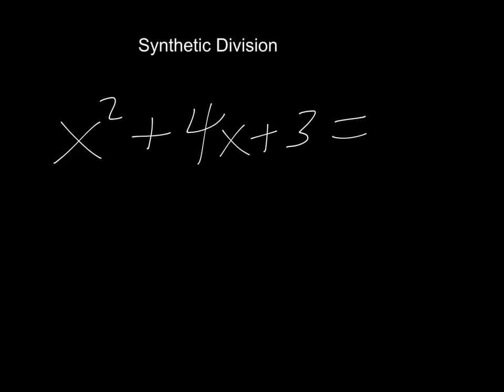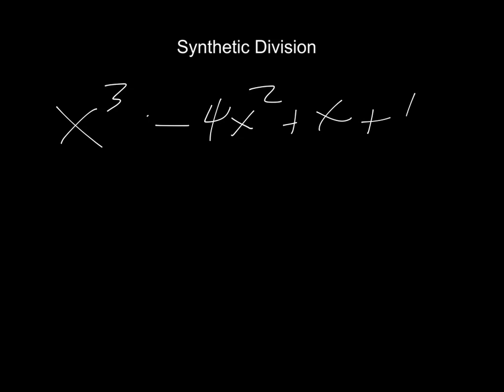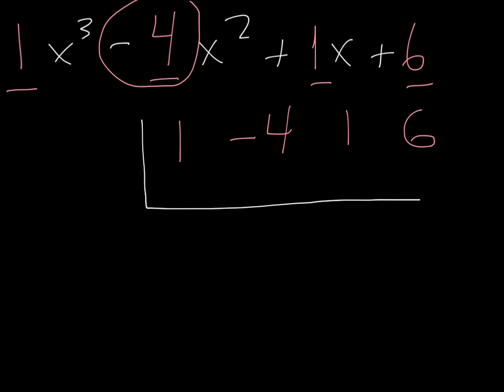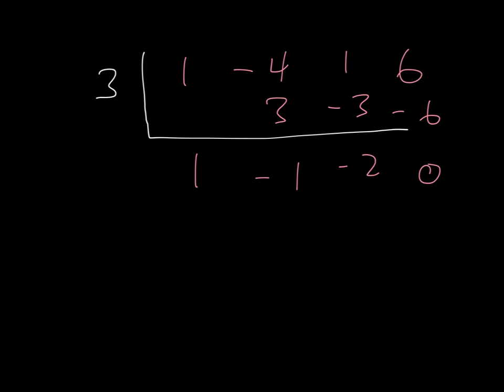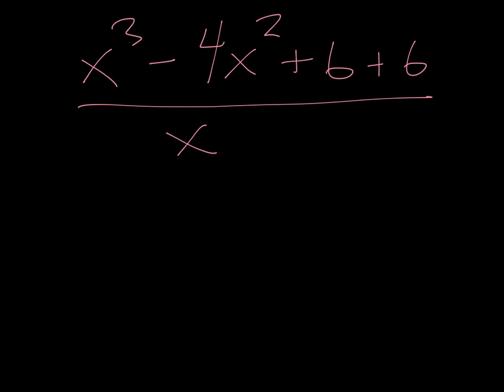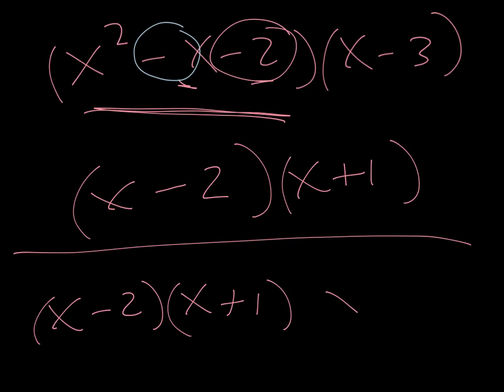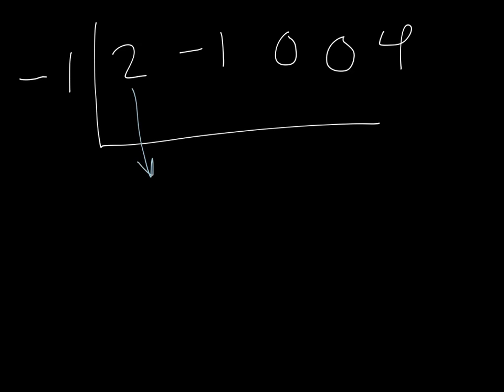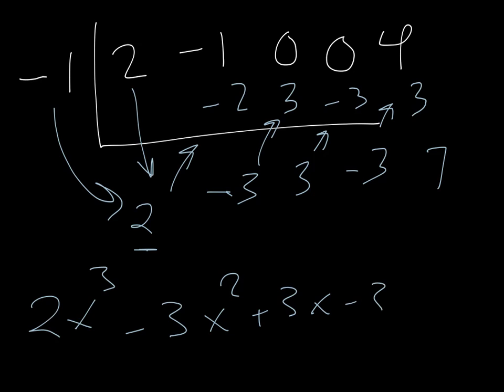Synthetic division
Quick video tutorial on synthetic division